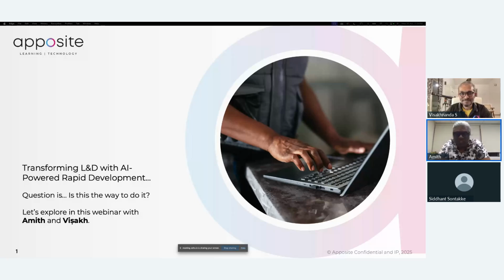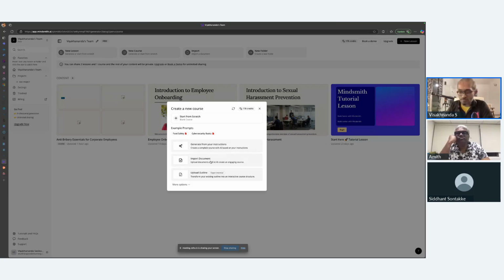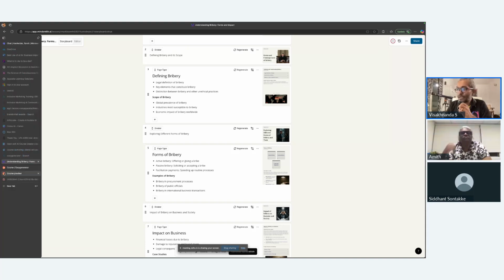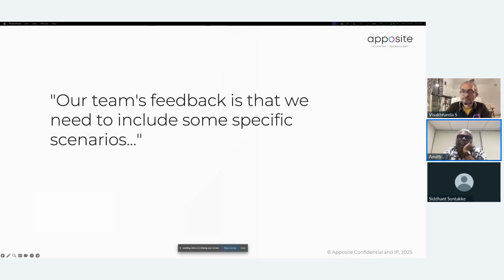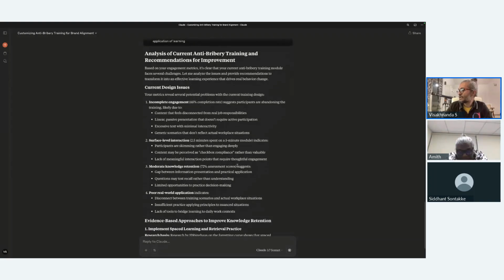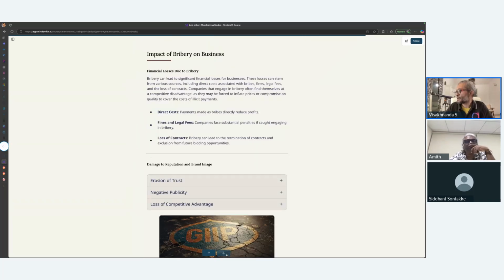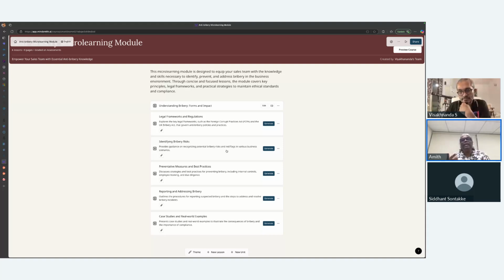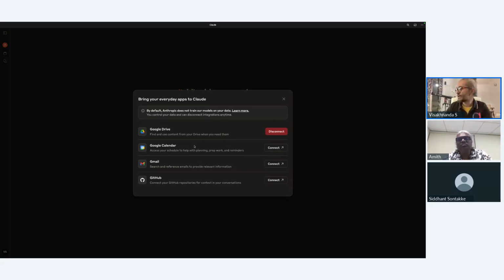5 Minute Magic Create eLearning with AI—No Experience Needed!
Watch Apposite Learning's game-changing presentation and discover how AI transforms eLearning development. Learn practical techniques to:

Automate time-consuming development tasks
Create professional courses in minutes, not days
Develop engaging content with zero technical barriers
Launch your eLearning projects at record speed

Perfect for instructional designers, L&D professionals, and anyone interested in efficient eLearning creation. No sign-up required—watch the full presentation now!